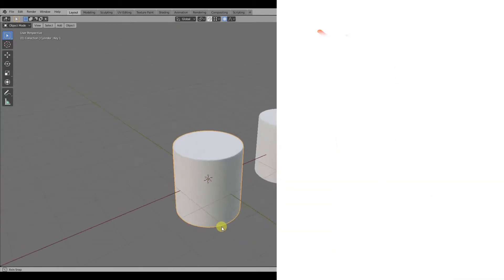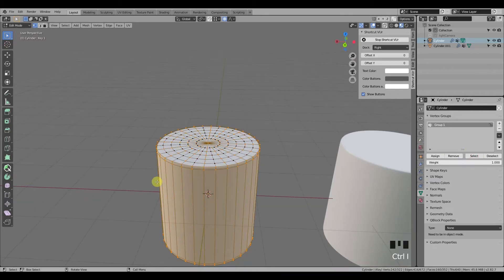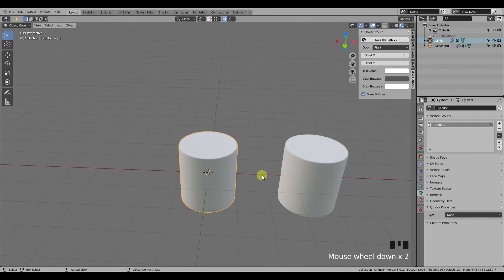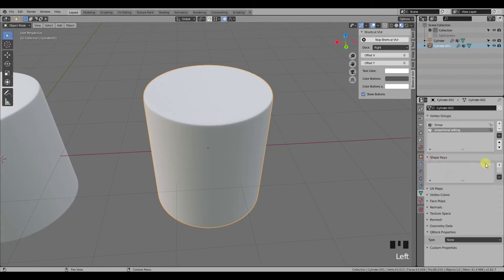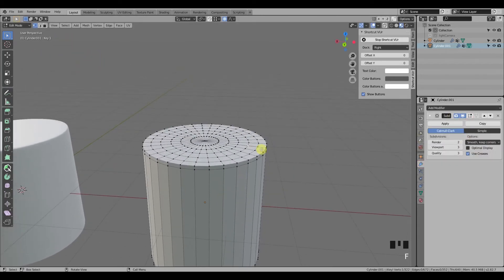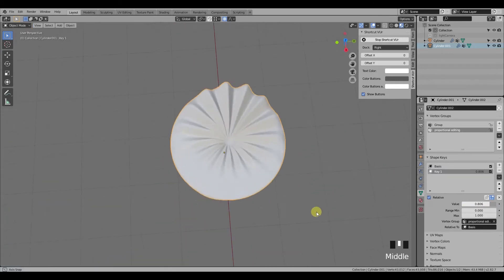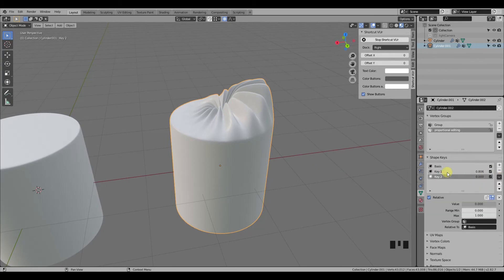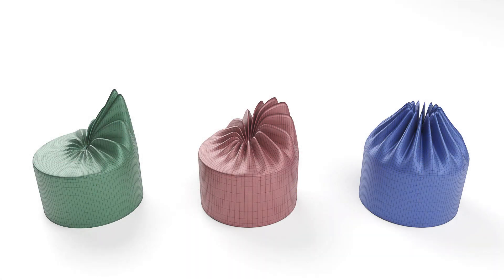Proportional editing LIMITED to only certain vertices - Shape Keys Tutorial in Blender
Surfing around the blender community forums, I found the same question more than a couple of times:

Is there a way to do proportional editing only on specific vertices?
Proportional Editing - Limit to selected?
How to restrict proportional editing of vertices to an edge loop?
Is it possible to use proportional editing without affecting or hiding nearby vertices?
How to limit (mask) proportional editing in Blender 2.8?

And yet no videos about this subject were being made, so today I will show you the method I use when I want to Lock some vertices to not have them affected by proportional editing.
If you happen to like this video I kindly ask you to click the like button and to check out the other videos of this series and consider subscribing to this channel. I’d really appreciate it and It would help me a lot.